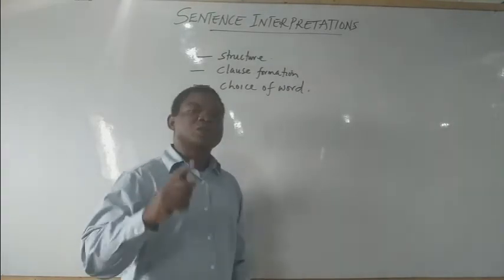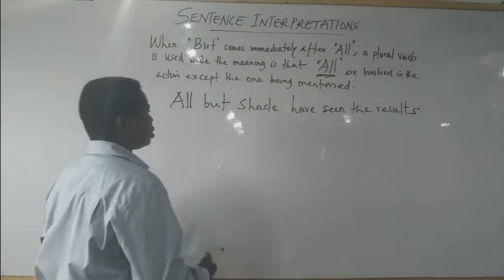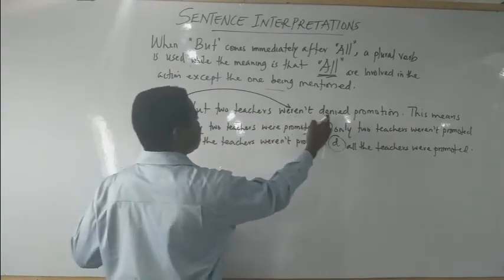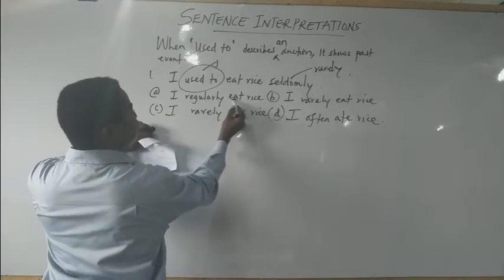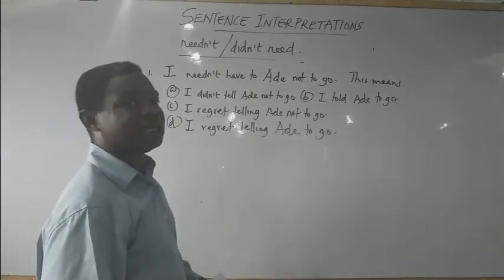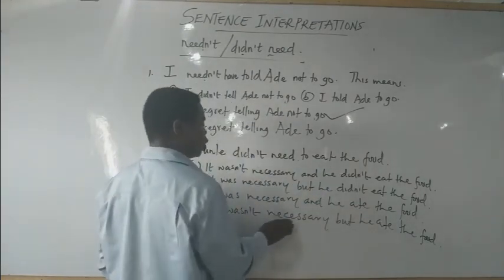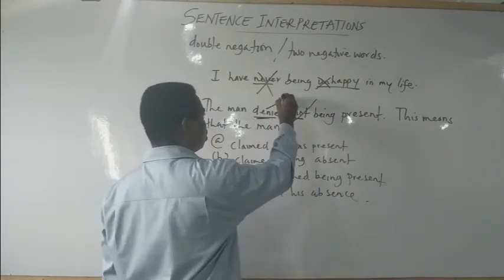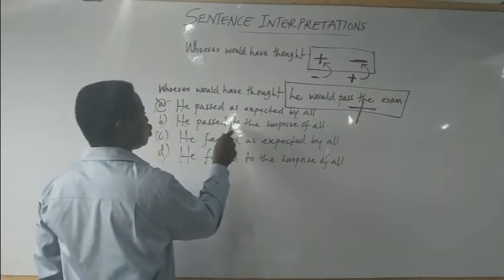Sentence Interpretations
English Language (WAEC, NECO, UTME and POST-UTME) Exams

Tutor: Mr Kayode Solomon Olugbola